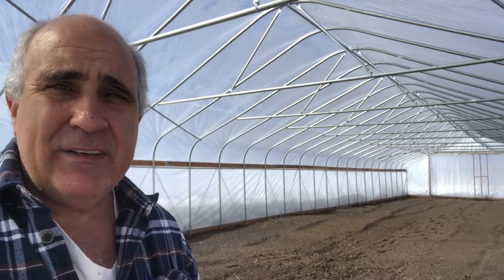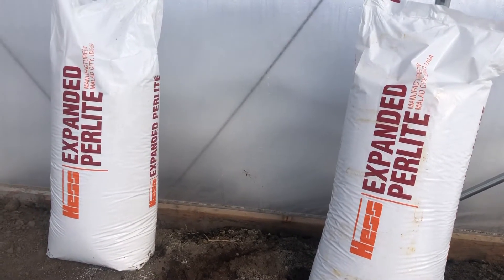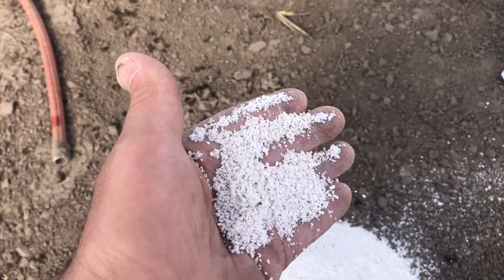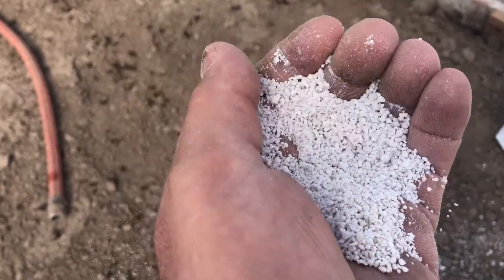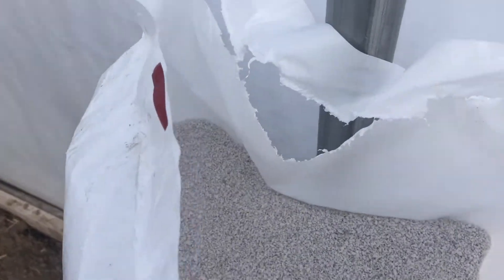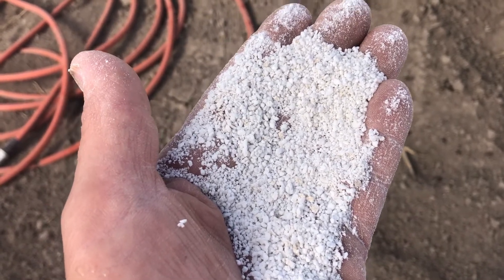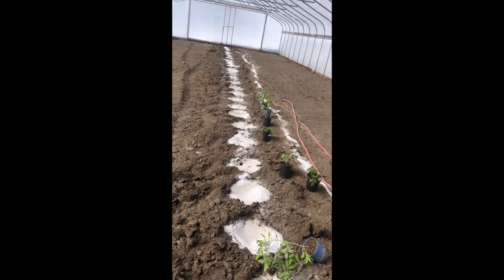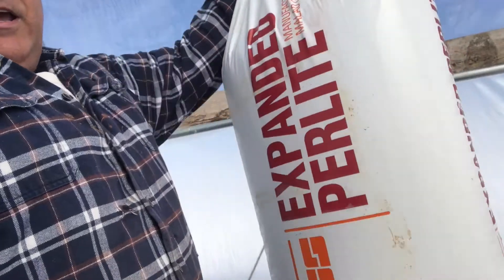Expanded Perlite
Benefits of using Expanded Perlite in your organic garden.
1. Increased air pockets for aerobic bacteria roots
2. Increased water holding capability and slow release of water
3. Increased root hair growth for maximum ion nutrient uptake